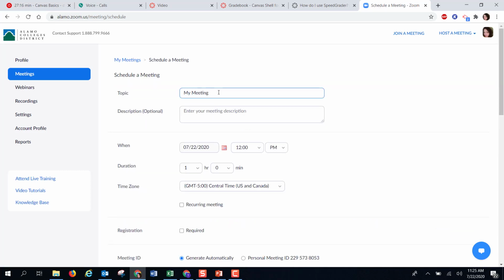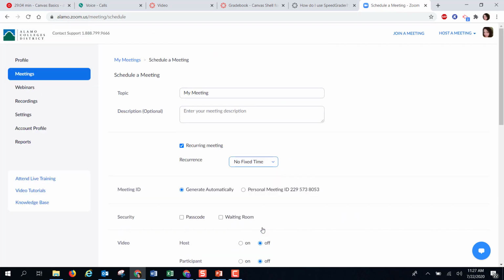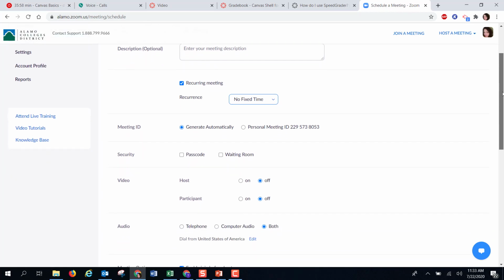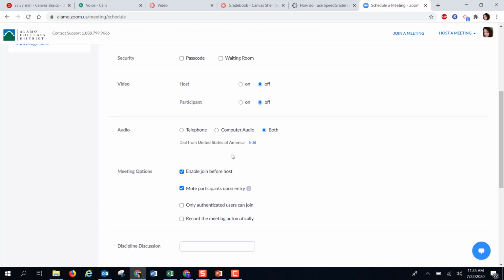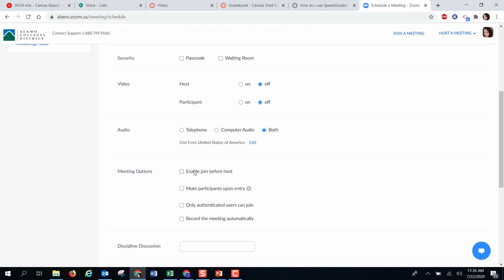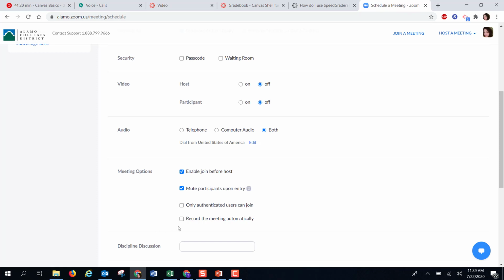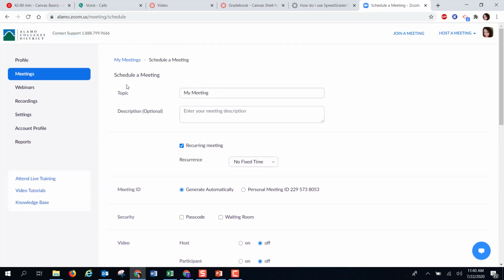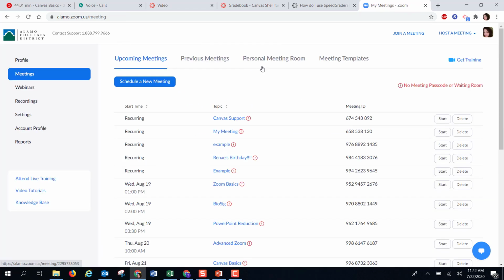Zoom: Creating a Meeting in Alamo.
The purpose of this video is to demonstrate the process of creating a Zoom meeting.